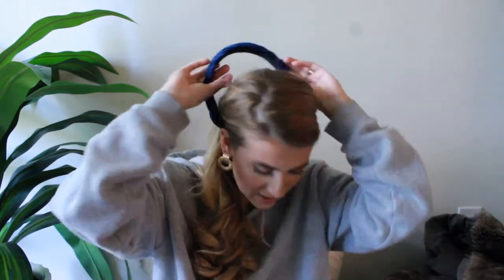AMAZON FAVORITES! THINGS I USE ALL THE TIME!-ALLISON MASSIE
Hi Friends! In today's video I'm sharing the things I use from Amazon almost daily! I was going through my house and noticed that a lot of things I reach for so often are all from Amazon so I put them all together in this video! Let me know your favorite thing from Amazon in the comments below!

Let's be friends! - Instagram: @allison.massie

Products mentioned
FACE MASK

VELVET HEADBAND

PEARL HAIR CLIPS

PEARL HEADBAND

TRAVEL BAG

BACK MASSAGER

AREA RUG